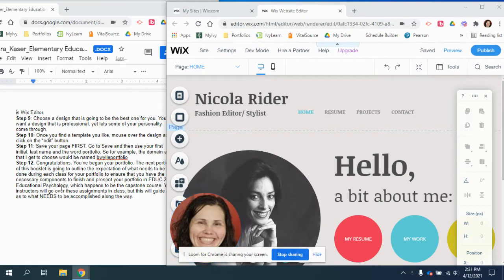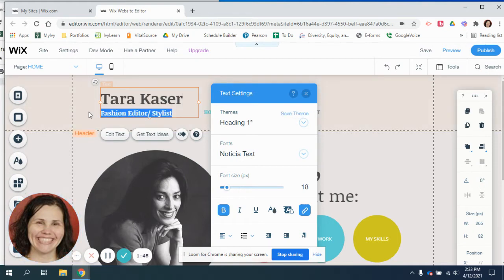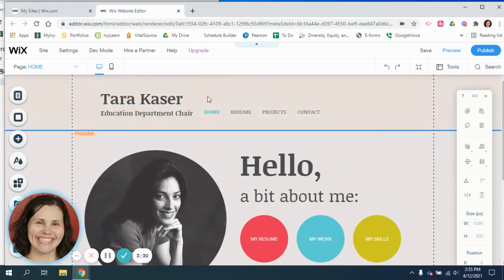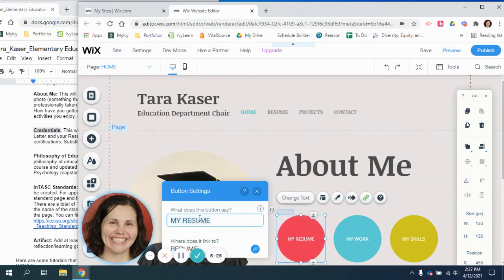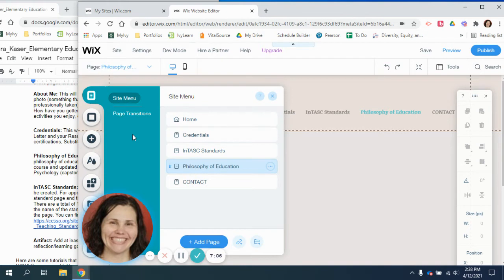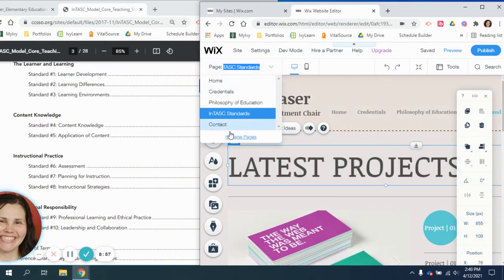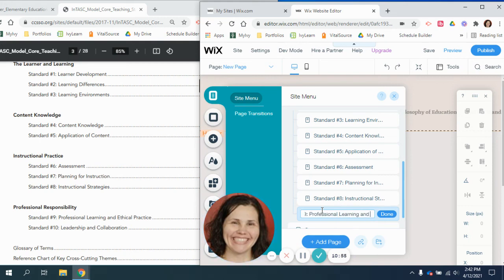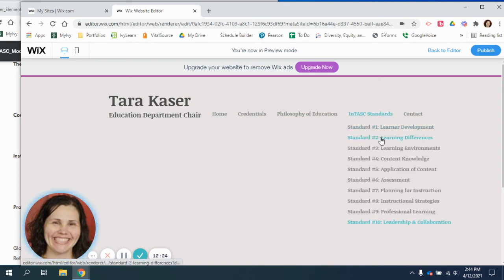Building Pages and Subpages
Step-by-Step instructions for Building Pages & subpages for the EDUC Portfolio Assignment